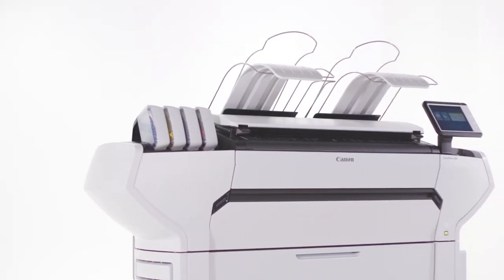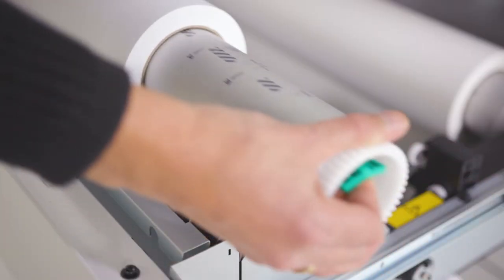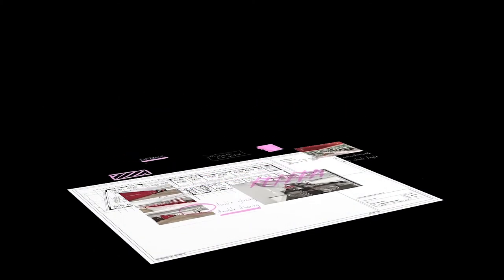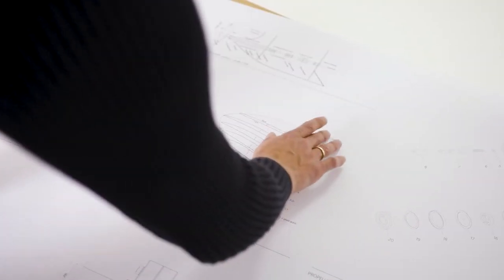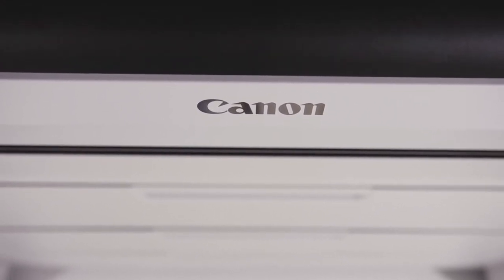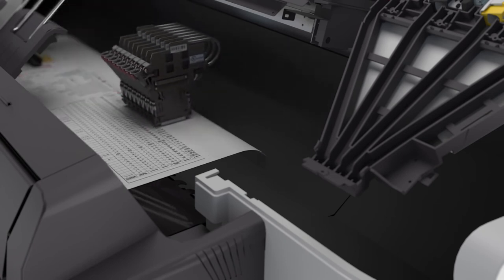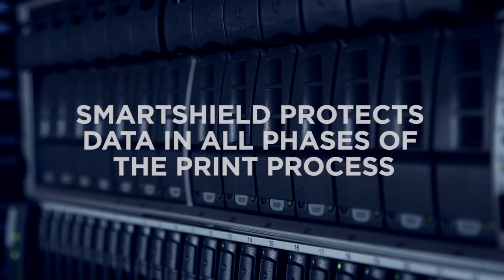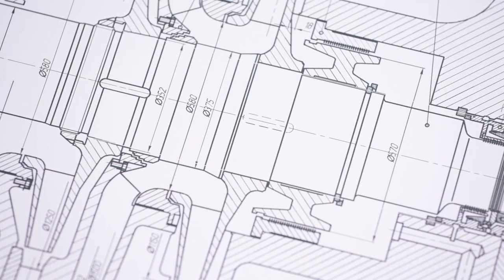ColorWave 3000 series Full Demo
You can find everything you need to know about the Canon ColorWave 3000 series in this extensive demonstration video. All the features and benefits of these large format color printers are explained in a clear way. We'll also take a look at the new security features and workflow solutions of this CAD/GIS and Graphic Arts printer that can pretty much do it all.